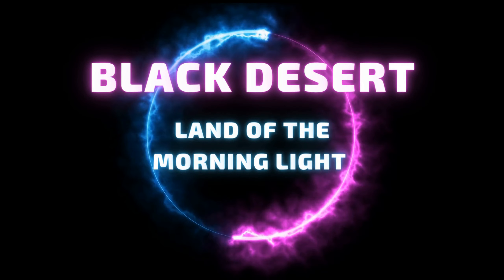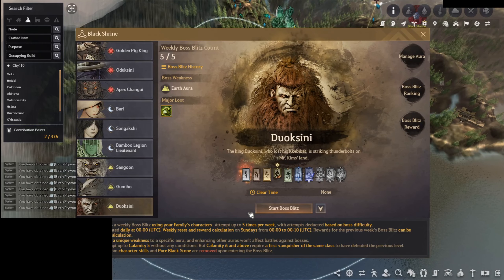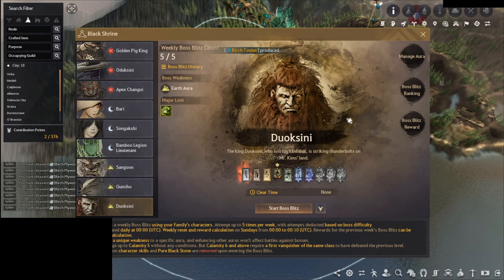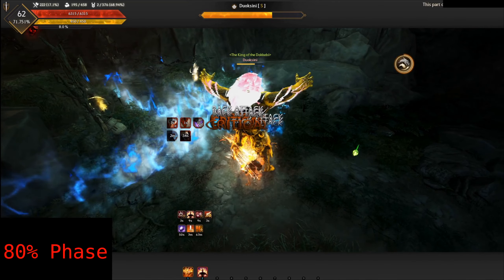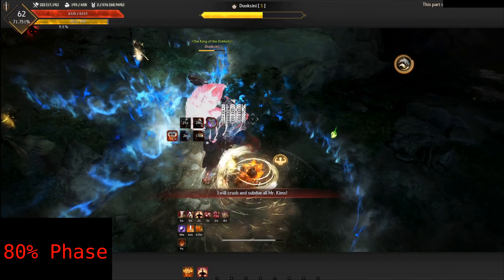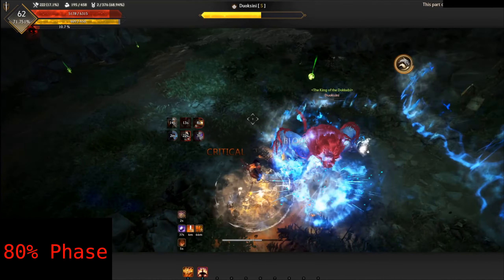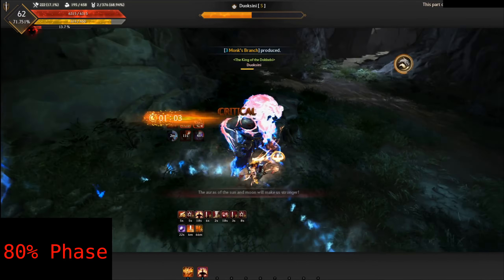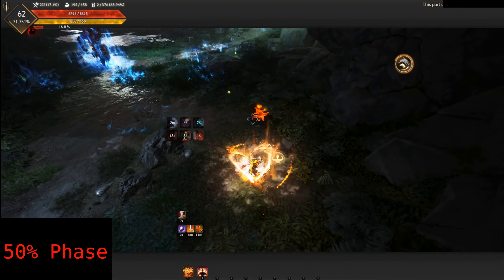BDO Duoksini Guide - Boss Mechanics explained - Land of the Morning Light - Boss Blitz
In this episode of our Black Desert Online Boss Mechanics Explained series (4 of 9), we're taking a deep dive into the combat strategies for one of the game's toughest foes, Duoksini.
Get ready to master every trick up his sleeve!

Duoksini, the formidable Dokkebi King, presents a unique challenge with a complexity akin to Gumiho. Success against him requires understanding his attack patterns and adapting swiftly to shifting targets, all while dodging lethal blue fire attacks. As the fight progresses, the challenge amplifies, with the battleground gradually filling with blue fire and a 12-minute time limit pushing you against the clock. Beware his fatal one-shot ability activated on reaching the time limit!

Let's break down Duoksini's battle tactics:

Basic Attack: Duoksini starts off with a punishing one-two combo using his fist and bat. He charges up initially, pulling you in - so hold off on the immediate assault.

Blue & Yellow Spirits: Once Duoksini hits 80% HP, he summons these spirits, shaped like flames that dart around the room. The Blue Spirit unleashes a high-damage explosion with residual blue flames. Avoid the flames as they increase in damage when stacked. Kill the two summoned blue spirits immediately to prevent Duoksini from gaining a buff. The Yellow Spirit attack, signalled by a bat slam, can one-shot kill. Kill the two yellow spirits to stop Duoksini's HP recovery and prevent debuffs.

Dual Arm Raise: Duoksini pulls players towards him and detonates a high-damage explosion. Use I-frame or block techniques to mitigate damage, though be warned that even forward guard still incurs damage.

Sun and Moon Auras: At 50% HP, Duoksini moves to the center of the room, displaying either a sun or moon symbol. Depending on the symbol, kill the corresponding Dokkebi that spawns on either side of the room. Success stuns Duoksini briefly.

Goblin Power: When Duoksini's HP falls to 20-25%, he retreats to the room's center and drinks from a bottle, summoning three Dokkebi wizards. Eliminate the correct wizard, distinguished by the energy-gathering effect, to stun Duoksini.

Remember to stay nimble and avoid slower classes or animation locks as there are numerous skills to dodge. Landing a full combo on Duoksini before his next mechanic move is a tough task. Be sure to stun him when "Soldiers! Punish the Mr. Kims!" appears for a brief respite.

00:00:00 - Intro & Explanation
00:00:39 - Start Boss Fight
00:01:12 - 80% Phase
00:01:46 - 50% Phase
00:03:22 - 20% Phase
00:04:02 - Boss Kill & Conclusion